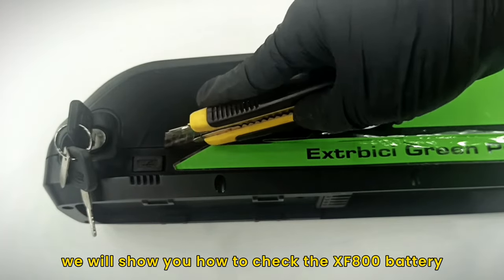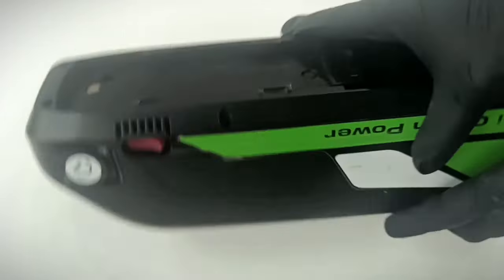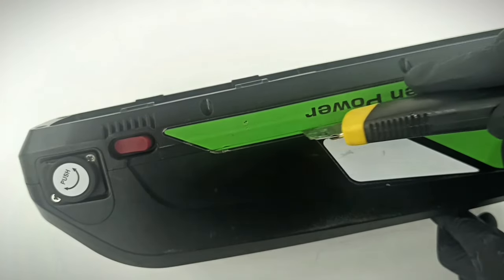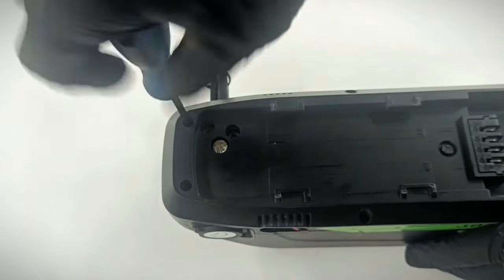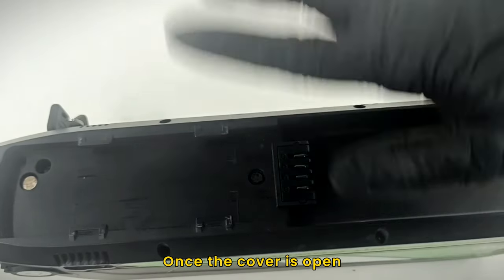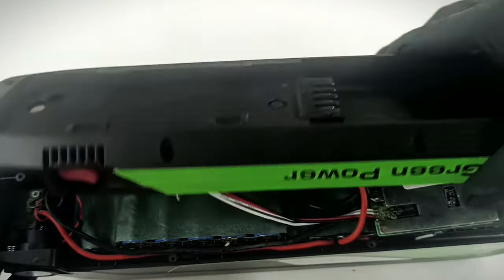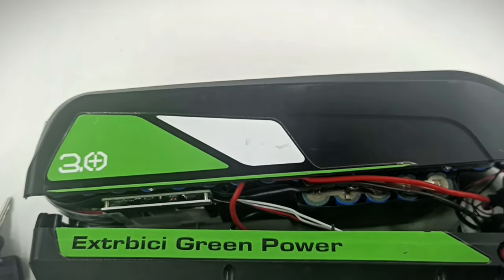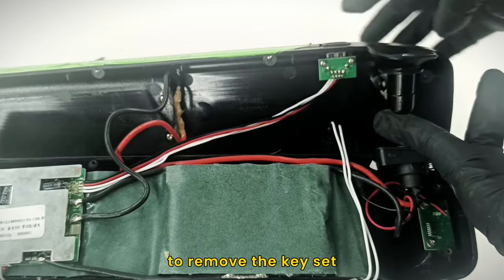How to check the XF800 battery | cyrusher sports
In this guide video, we will walk you through the step-by-step process of checking your XF800 ebike battery. From gathering the necessary tools to safely connecting the battery, we have got you covered.

Please use the link below to create a new help sheet if you have any questions or concerns.